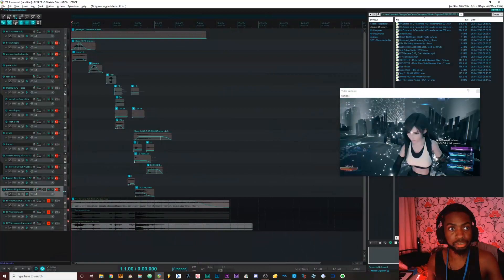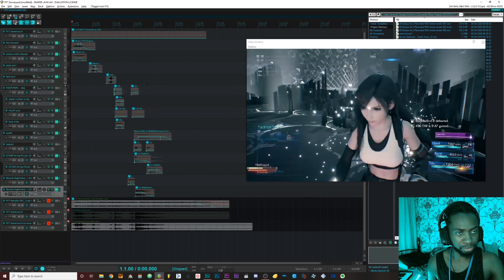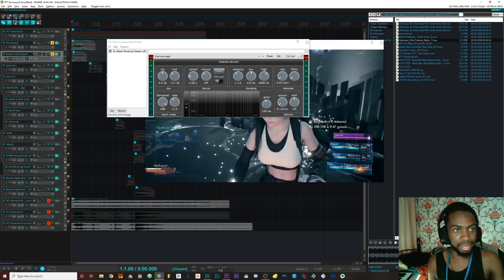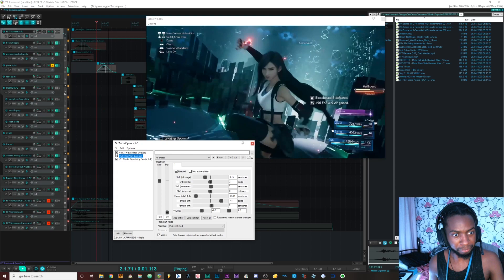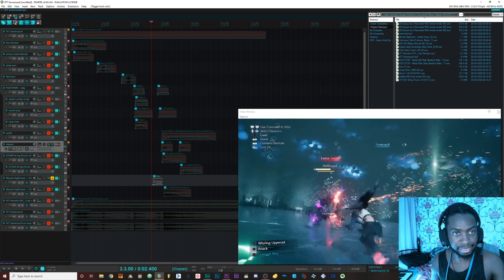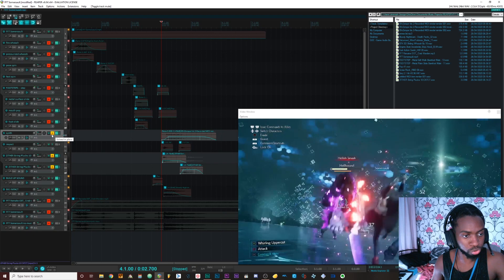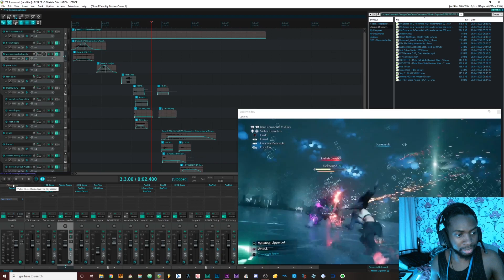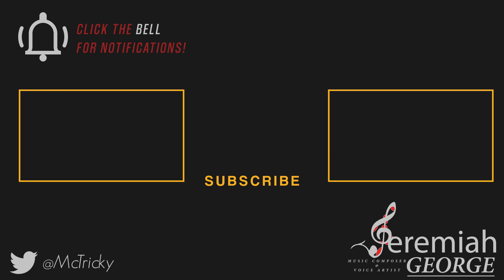BEHIND THE SOUND: Recreating Tifa's "Somersault" Limit Break (Sound Design)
About a week ago I decided to delve into the world of sound design for the first time ever. As practice, I decided to re-create the sound effects on Tifa's Limit Break in Final Fantasy VII: REMAKE. This video is a breakdown of how I achieved this by making sounds out of nothing, or making new sounds from other sounds via effects and audio processing. Join me on my journey to learn sound design for myself so I can yet another skill under my belt!

I was quite nervous during the video, since I don't usually do unscripted "explainer" content since I can barely form a full sentence most times lmaoooo... So forgive me, if I don't always make complete sense?

Introduction - 0:00
Part One: Creating the start-up sounds - 1:31
Part Two: Working with footsteps and detail - 6:29
Part Three: Defining a unique attack sound - 10:53

And share as well! All of these things may seem small, but they help immensely. Thank you and stay awesome! :)